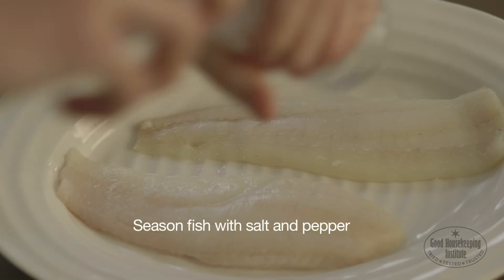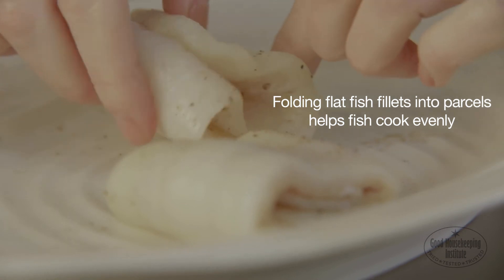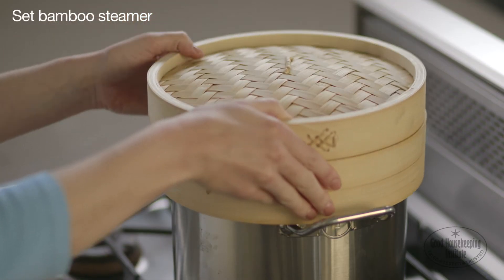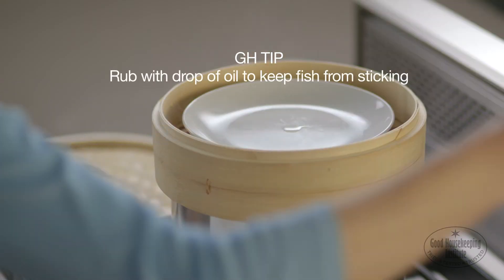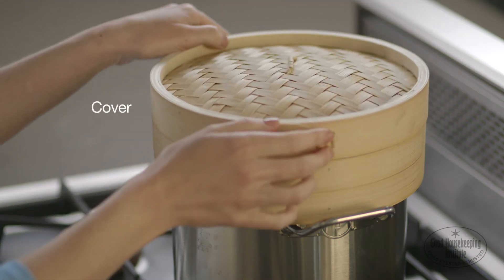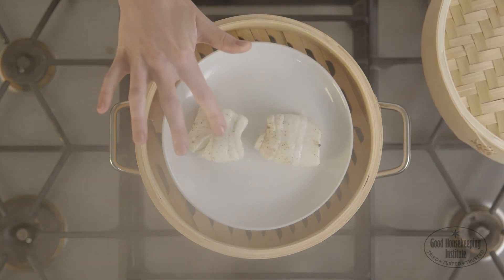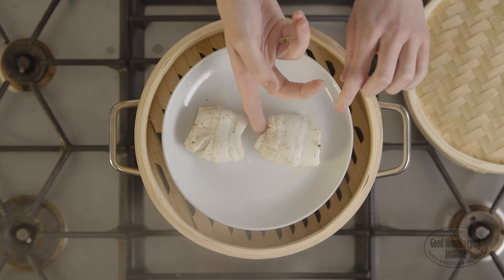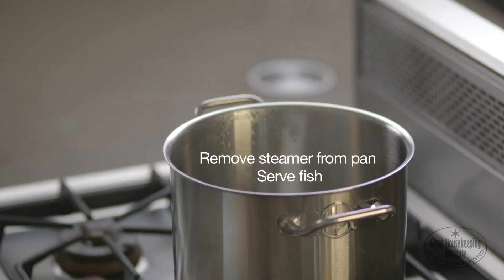How To Steam Fish In A Steamer | Good Housekeeping UK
Cooking in a steamer basket is a healthy way to prepare fish. Watch our step-by-step video to see how it’s done.

1. Season fish with salt and pepper, on both sides. If cooking flat fish fillets, gently fold fillets into parcels to help cook fish evenly.

2. Over a large pan of boiling water, set a bamboo steamer. Lay a heatproof plate inside and rub with a drop of oil, to keep fish from sticking.

3. Lay fish on plate and cover with steamer lid. Allow about 10min of cooking per 2.5cm (1in) thickness.

4. Fish is cooked when just opaque all way through. Take care not to overcook as this can ruin texture and flavour. Remove steamer from pan and serve fish.